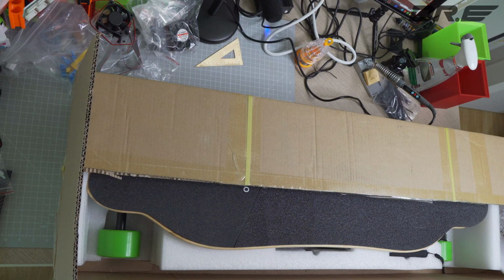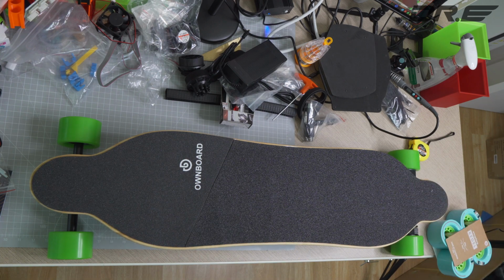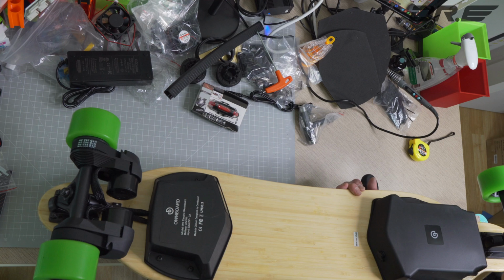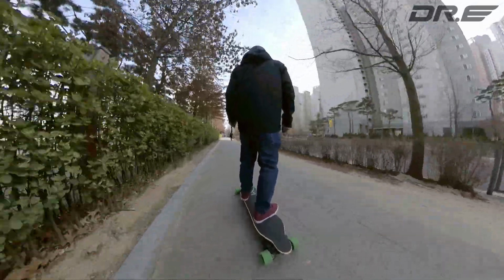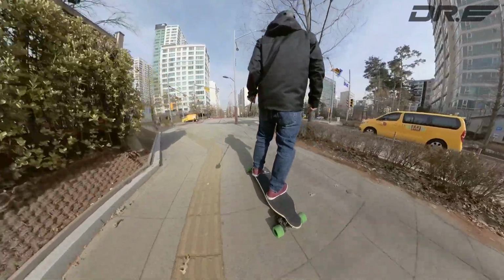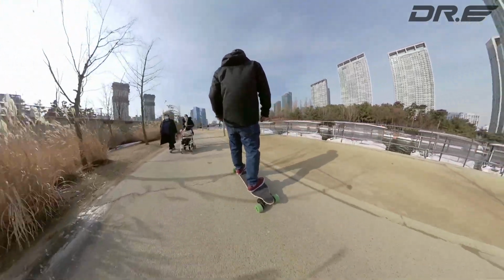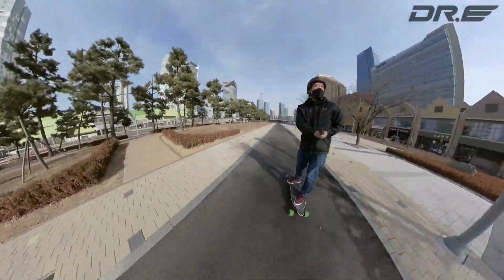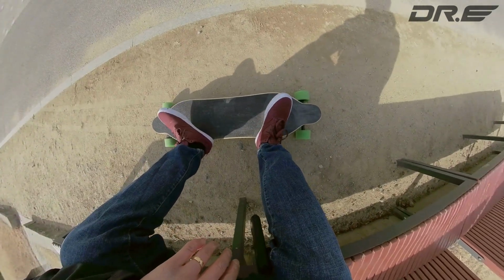Ownboard W2 38-inch Electric Longboard Unboxing! [2021/2022 Edition]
I picked up the Ownboard W2 electric longboard a few months back during black friday for around $570 and finally got to unboxing it.  I wanted a portable short longboard that was easy to carry around and had plenty power/range around town.

I am really digging the Ownboard W2, the latest 2021 edition that I bought comes with longer range 21700 10S2P batteries(around 15miles/25km range), soft foam grip tape, and very flexy deck that seems to absorb road vibrations completely.

Overall, REALLY impressed with this board and this is definitely my new favorite daily driver around town here in Songo, Incheon, South Korea.  Awesome upgrade over my Ownboard M1, which was great for super short distances but too much vibrations for any longer rides.

If you are looking for a good electric longboard to start out with plenty of power and range, I do highly recommened this.  For the price you pay and features you get, you can't beat it.  Also going to be waaaay smoother than any hub motored electric skateboards out there.  I have a dozen more powerful and larger boards but I never get to around using them much because they are just simply awfully heavy to carry around.